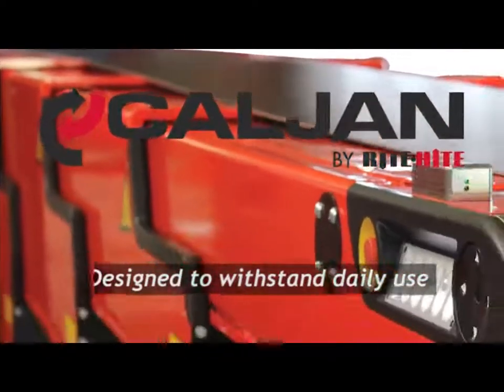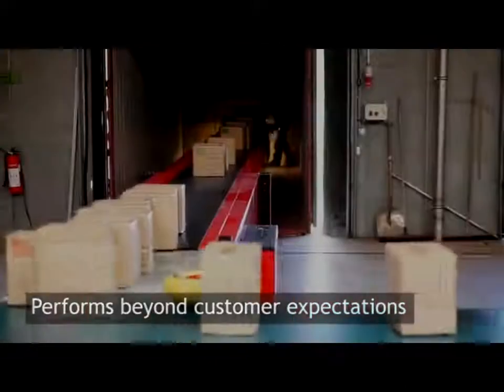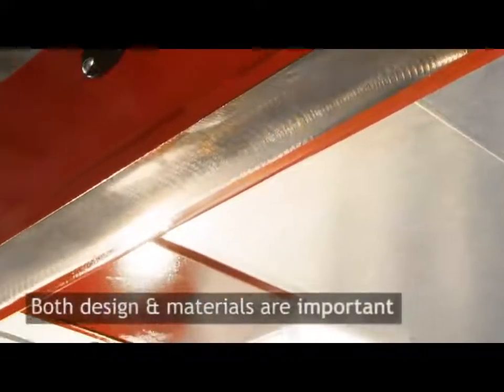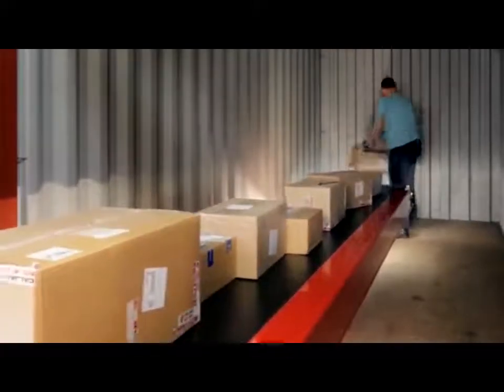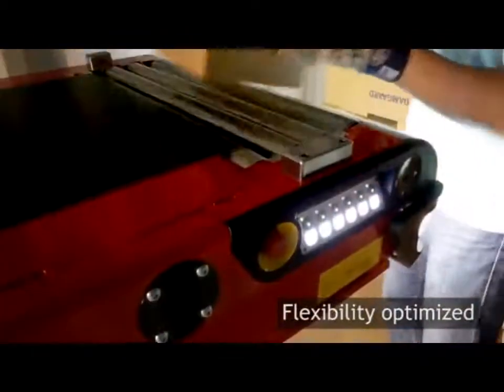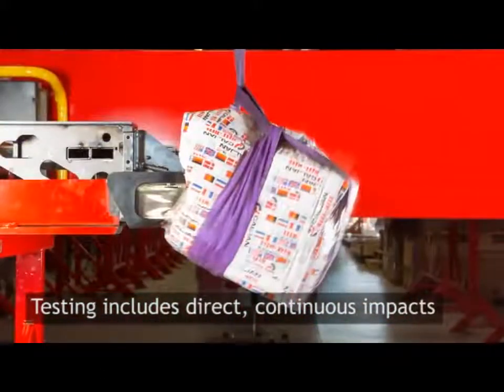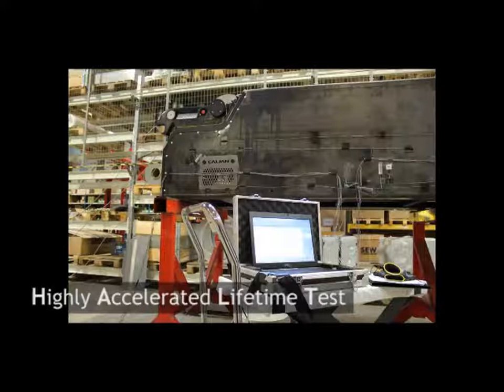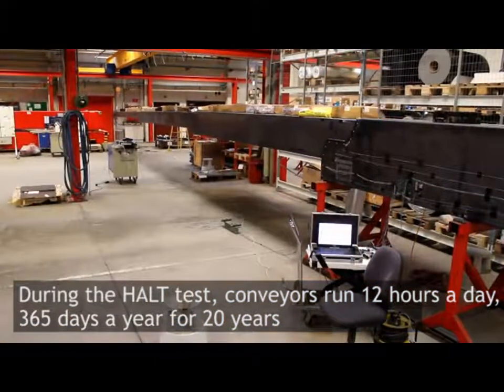Caljan | Build To Last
Neat and elegant are seldom associated with strong. Caljan Telescopic Conveyors are the exception that prove the rule. We back our conviction with a unique 5 year structural warranty. Used daily for years on end a Telescopic Conveyor bearing the Caljan name MUST be able to perform beyond customer expectations.

Caljan Telescopic Conveyors have surplus strength so they function at full capacity throughout a rather extensive lifetime. The construction of the sections is key to the strength. The shape and height of the section profiles must be just right. The steel used must be of the right grade and thickness. A Telescopic Conveyor bears its own weight as well as the cargo, so it needs to be both strong and light.

 The joint between sections must be strong enough to carry the extension and flexible enough to give - rather than break. Elasticity is really important. A conveyor that isn’t able to flex would break when fully extended. When developing new conveyors, we use Finite Element method to analyse the structure. This software enables us to study how the conveyor behaves when subjected to stress.

Vulnerable areas can be identified and reinforced and flexibility can be optimized. Once the design is tested in theory, we produce proto-types and test them in realistic situations simulating the harsh environment of the loading and unloading zone. This testing phase includes lengthy periods of direct and continuous impacts.

We also test how impacts affect exposed elements, such as the two-way, anti-collision bumper. At the moment of impact, the bar you see here has a force that corresponds to a fully loaded cage smashing into the conveyor. The gear motor, drum motor, wheels, bearings and electrical system are all vigorously tested too.

We call this part of the development process for HALT. Although the acronym stands for Highly Accelerated Lifetime Test – a development project is stopped if any component fails to pass the test with flying colours.

The Highly Accelerated Lifetime Test corresponds to 20 years of daily use on site – operating 12 hours a day.